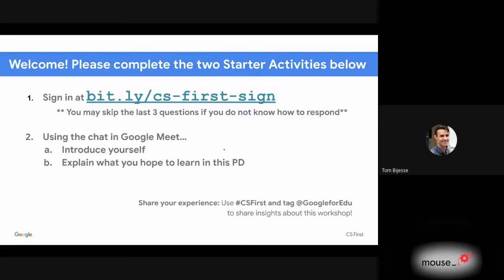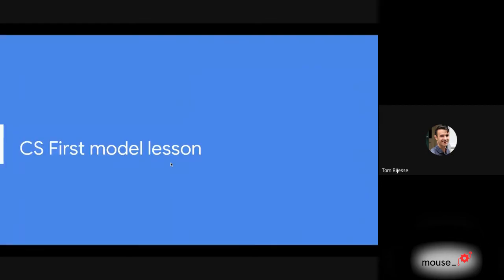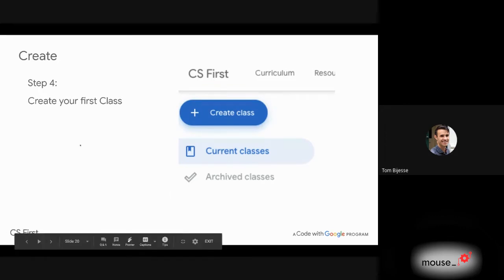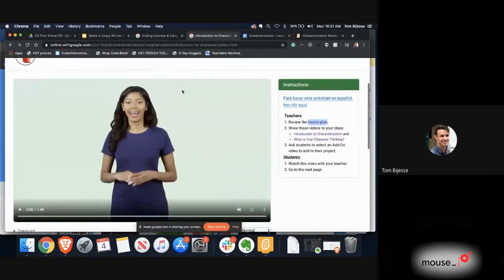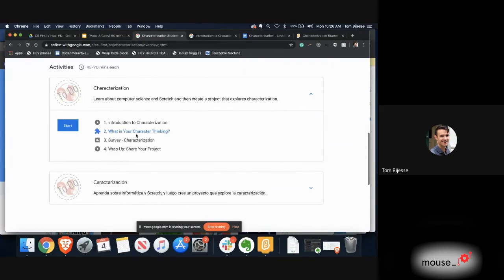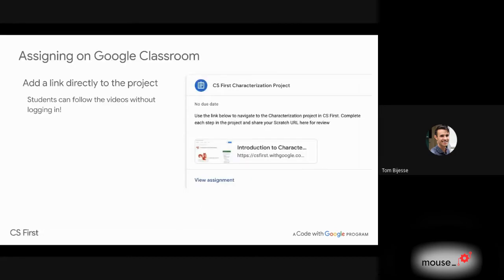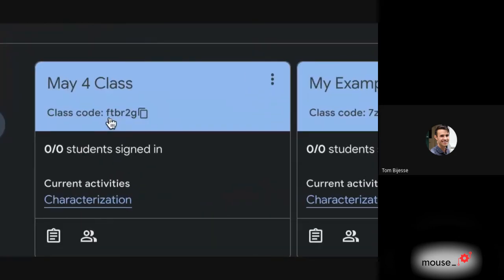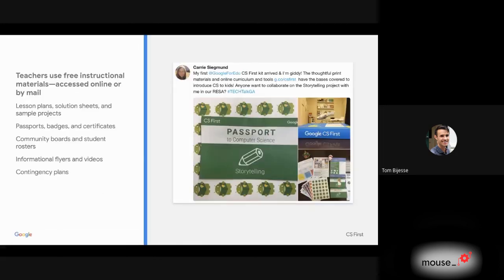Coding Activities with Google CS First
Learn coding activities in the Google CS First curriculum and how to bring them into your Google Classroom with Mouse Associate Director of Content Development & Training, Tom Bijesse.